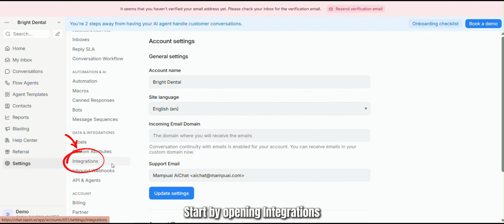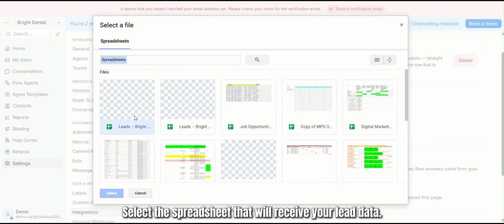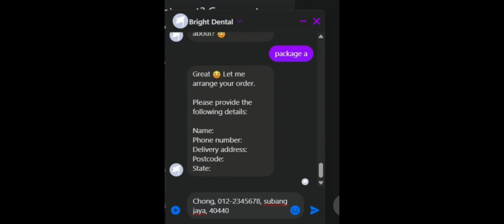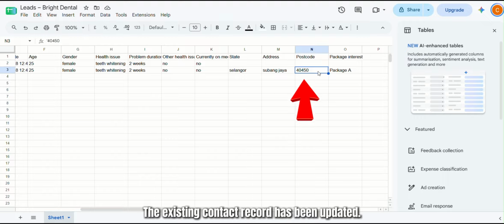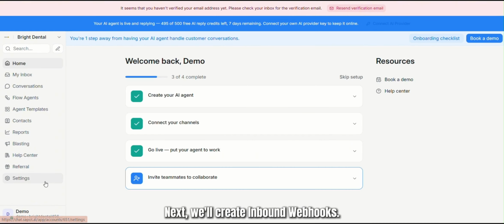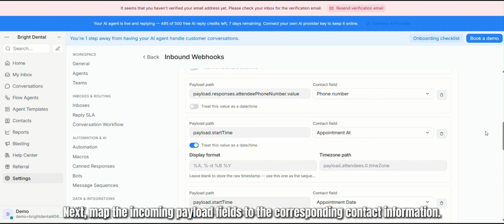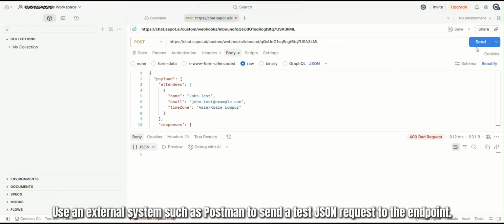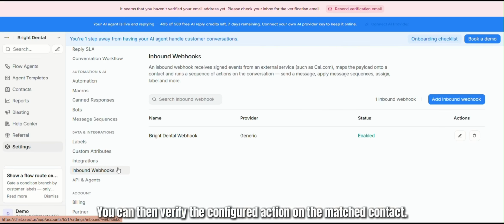Integrate Mampu AI with Google Sheets and Inbound Webhooks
Connect Mampu AI with external tools and automate how customer data moves across your business. 🔗📊

In this tutorial, we show you how to integrate Google Sheets and configure Inbound Webhooks in Mampu AI.

With Google Sheets integration, information collected through your AI flows can be automatically added to a spreadsheet, making it easier to organize leads, customer details, and other important data.

You’ll learn how to connect your Google account, select an existing spreadsheet, map collected information to the correct spreadsheet columns, automatically add new contacts after a flow is completed, and update existing contact records when new information is collected.

🔗 Inbound Webhooks

You’ll also learn how to create an inbound webhook, map incoming payload fields to Mampu AI contact information, handle date and time values correctly, generate and copy your webhook endpoint URL, and test the integration using an external request.

🧪 We’ll also demonstrate how to send a test request and confirm that the webhook is working successfully with a 200 OK response.

These integrations allow Mampu AI to connect customer conversations with the rest of your business systems, reducing manual data entry and creating more automated workflows.